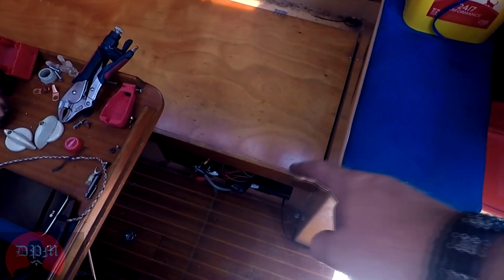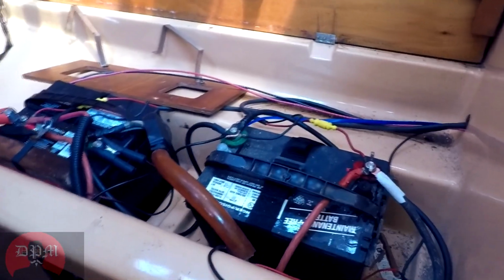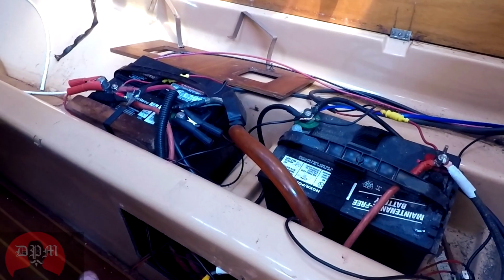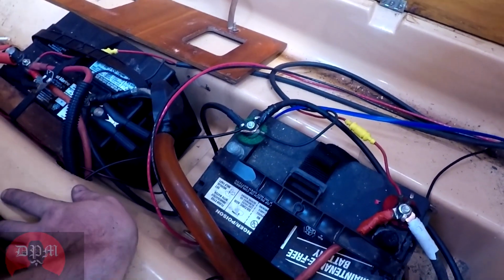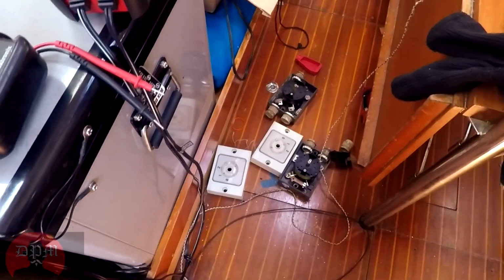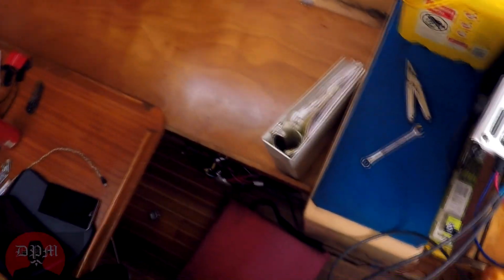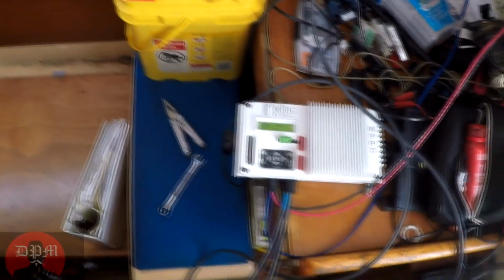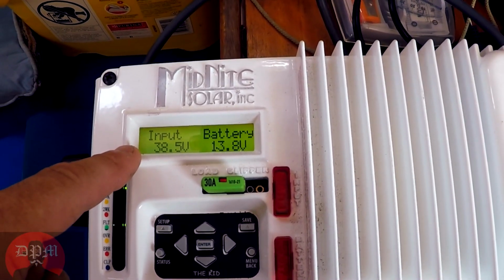Dread Pirate MustacheEP:12 battery switch and solar charge controller install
Dread Pirate Mustache EP:12 The pirate installs the new battery switch, wires up the solar charge controller for the solar arch. The falcons revenge is now generating her own power and is capable of remaining "off the grid". Solar panels all hooked up and ready to go!